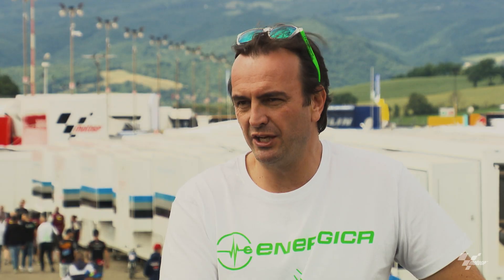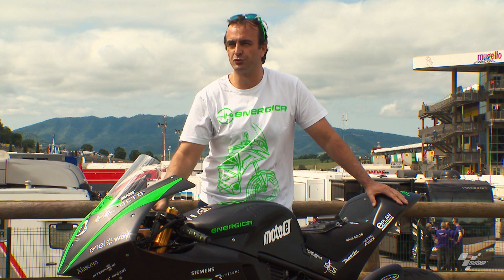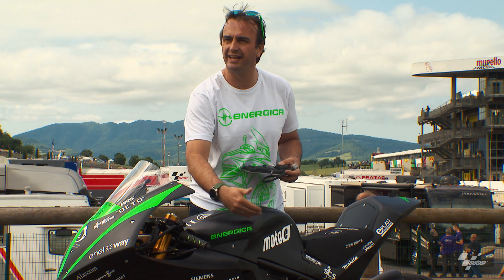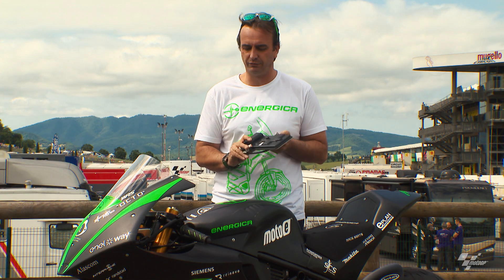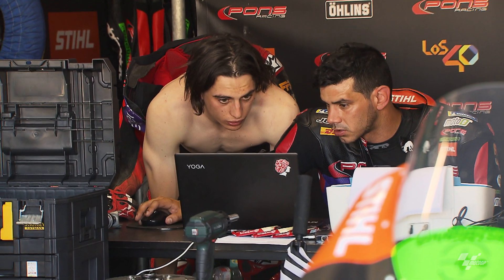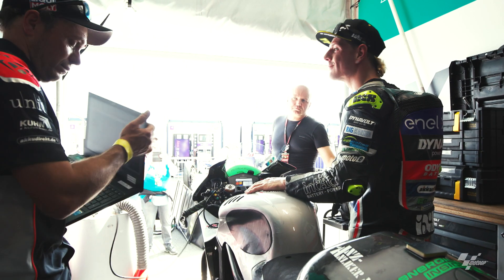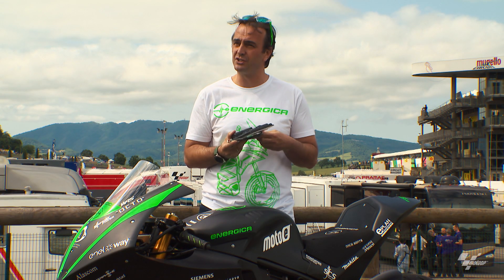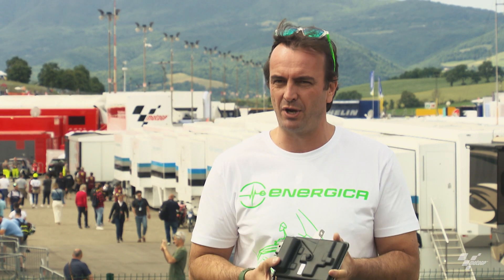MotoE™ Tech Insights | Vehicle Control Unit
Did you know that MotoE bikes have a brain? 🧠

We explain to you what you need to know about the Vehicle Control Unit  👀